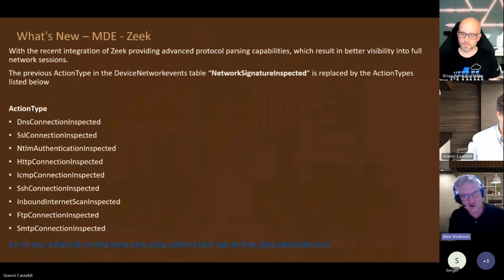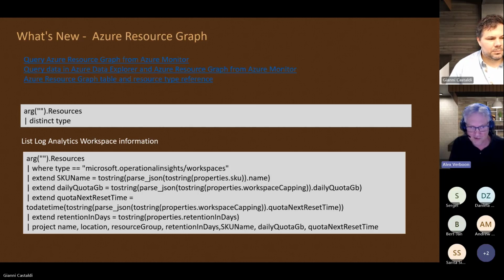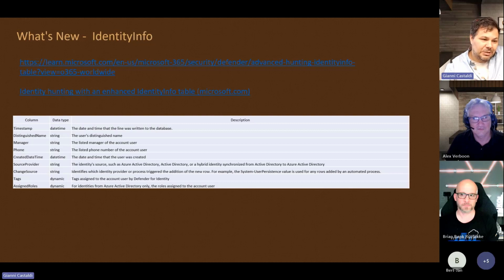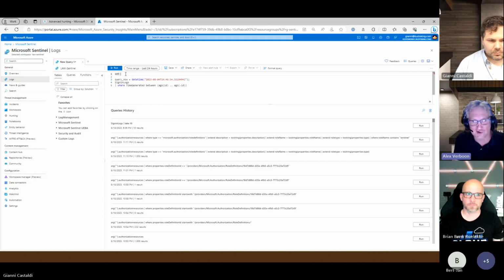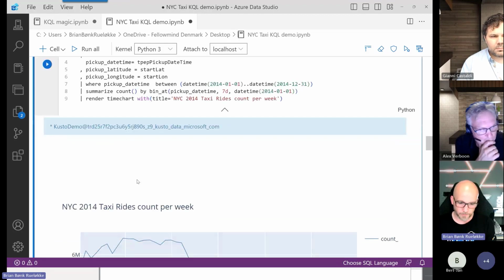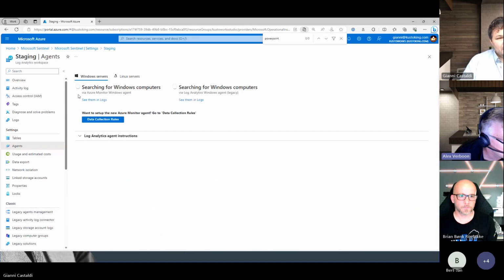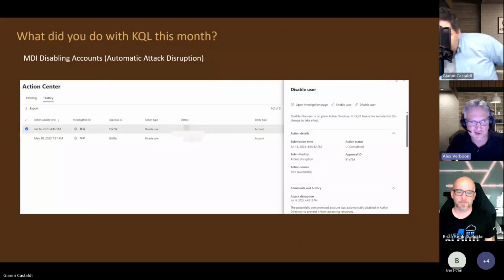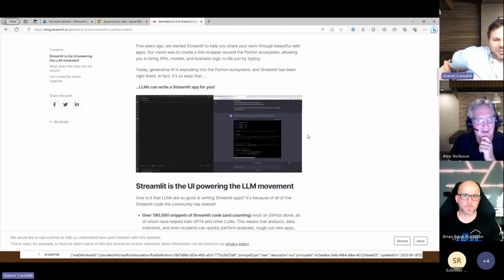KQL & Jupyter Magic with Brian Bønk Rueløkke ☕ Graph Ops & MDI! (Session 17)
0:00 🎉 Welcome to **KQLCafe!** – Your monthly deep dive into KQL & security analytics!

2:10 🌐 **MDE, Zeek & NetworkSignatureInspected** – Enhancing network security analysis.
6:35 🔍 **Azure Resource Graph in Microsoft Sentinel** – Querying cloud resources effectively.
18:39 📚 **KQLQuery.com** – A resource for learning & sharing KQL queries.
20:24 🔎 **Beta.KQLSearch.com** – Exploring the latest KQL search tools.
21:41 📊 **Graph Operators** – Advanced data relationships & visualizations.
23:46 🔑 **IdentityInfo Table with MDI Data** – Leveraging identity security insights.

📖 **Learn KQL – Advanced Querying**
27:18 ⏳ **Using `set query_now`** – Controlling query execution times.

👤 **KQL Guest: Brian Bønk Rueløkke**
35:03 🎙️ **Meet Brian Bønk Rueløkke** – Discussing KQL’s role in security & analytics.
36:45 📓 **Jupyter KQL Magic** – Running KQL queries in Jupyter notebooks.

1:09:13 📊 **Monitoring MDI Actions** – Tracking Microsoft Defender for Identity activities.
1:14:09 🛡 **Monitor User Access Administrator Elevation** – Detecting privilege escalations.